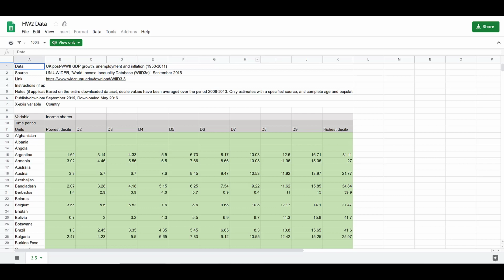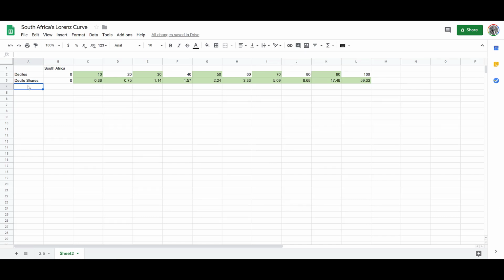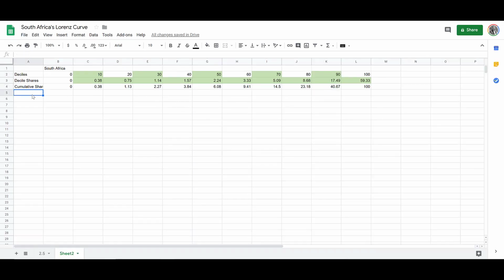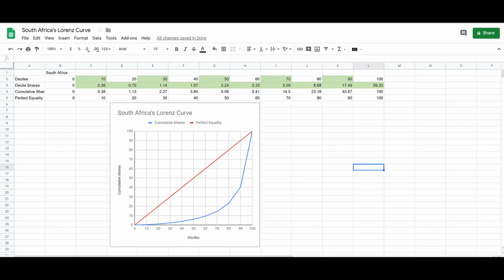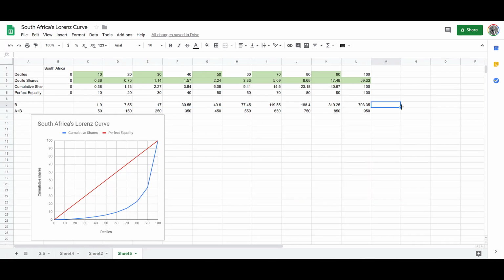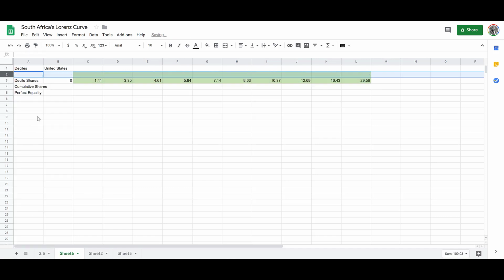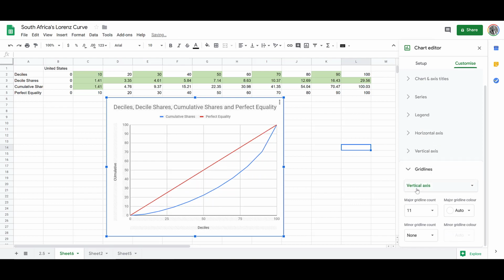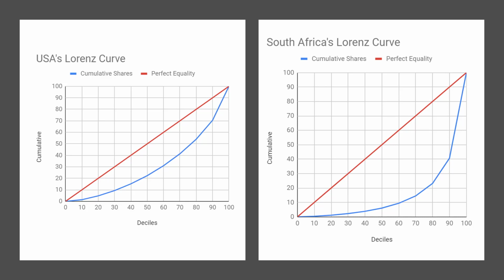Lorenz Curve and Gini--CSU ECON 202